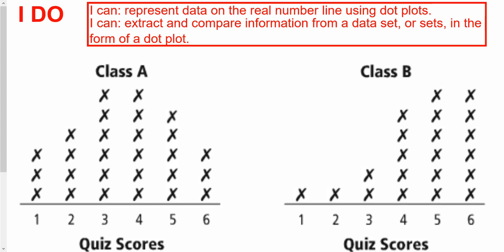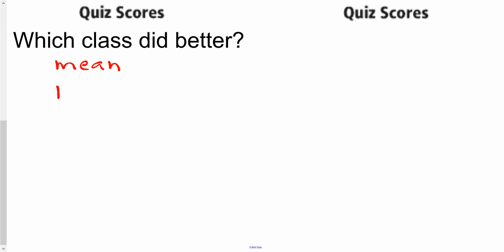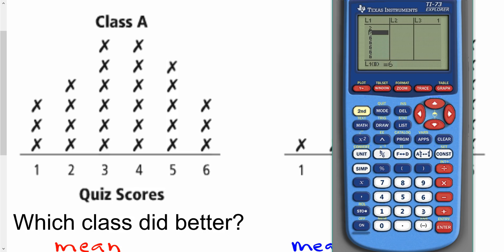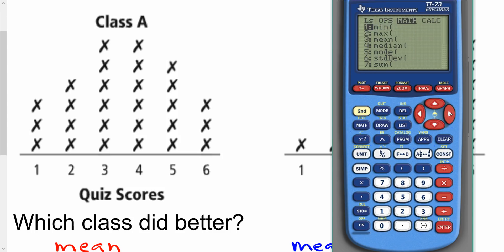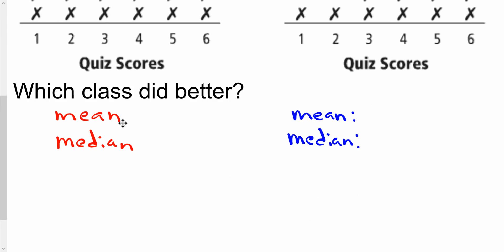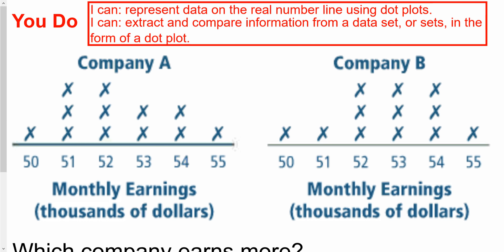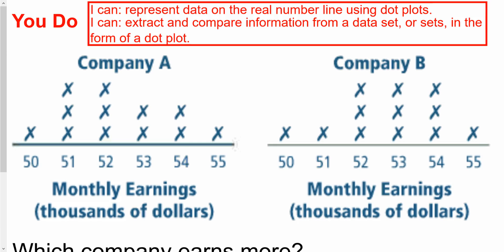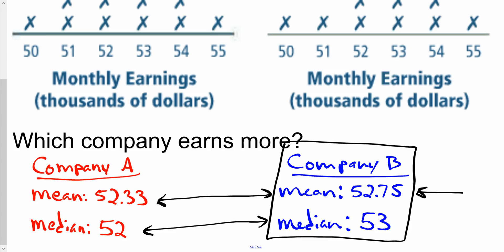Dot Plots - Comparing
In this video we will learn to compare dot plots using mean and median.